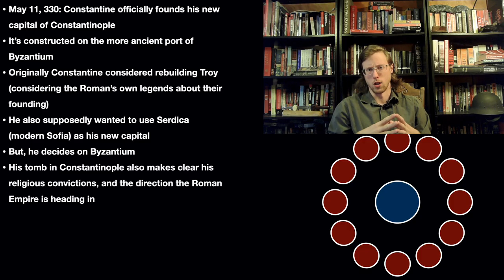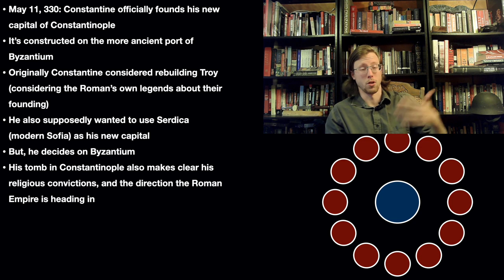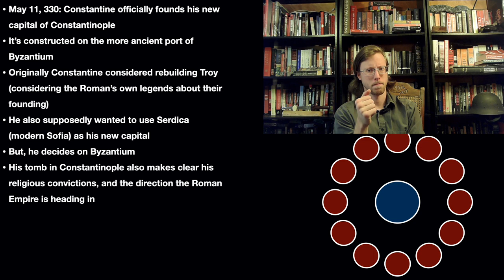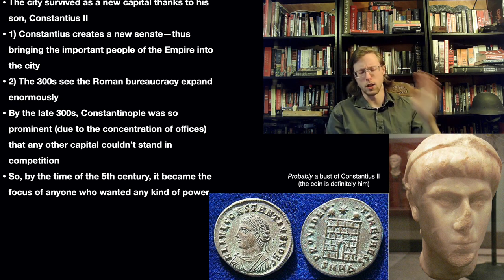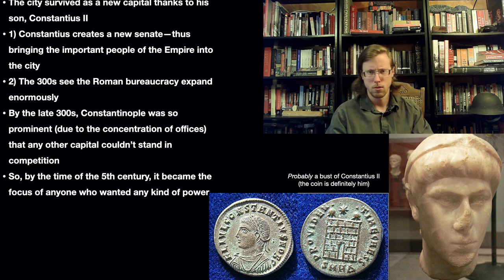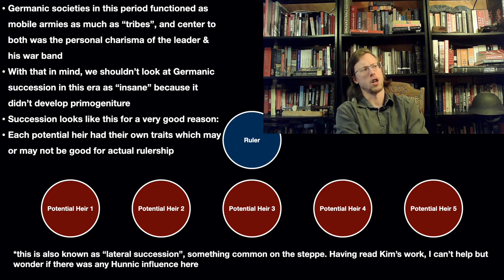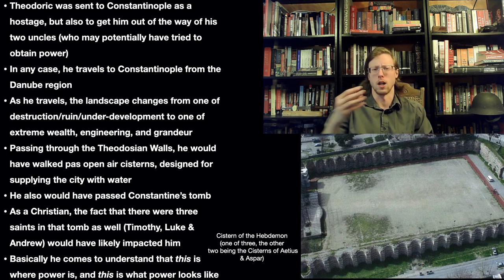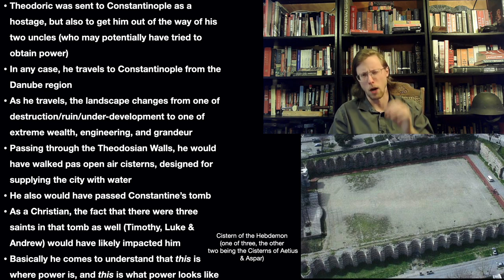Theodoric & Justinian's Reconquests, ep 2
SOURCES:
The Restoration of Rome, Heather
Rome Resurgent, Heather
The Ruin of Rome, O'Donnell